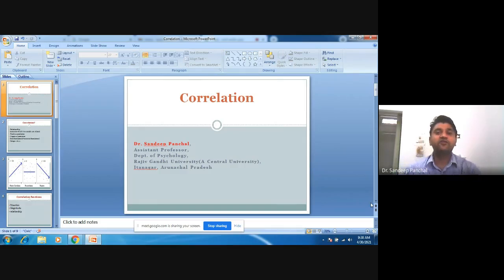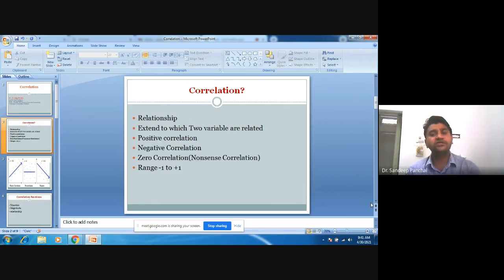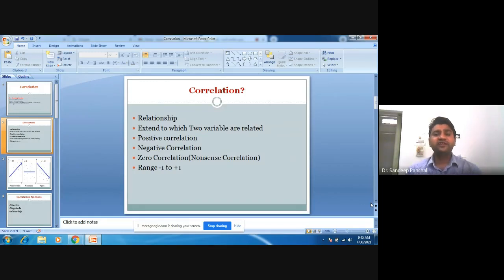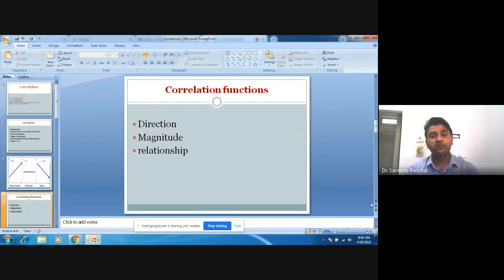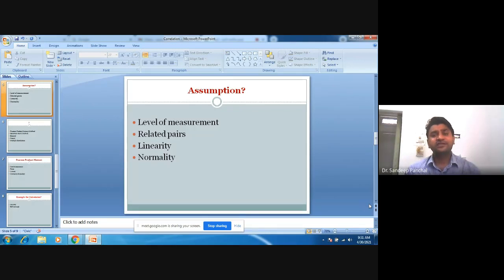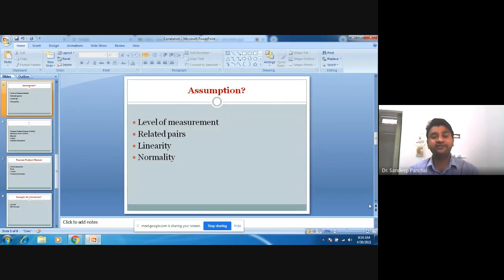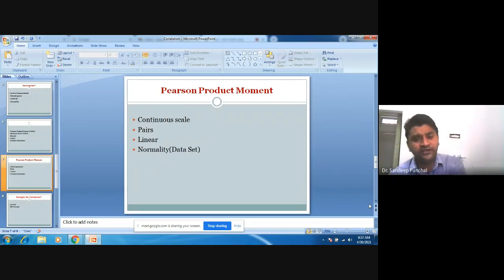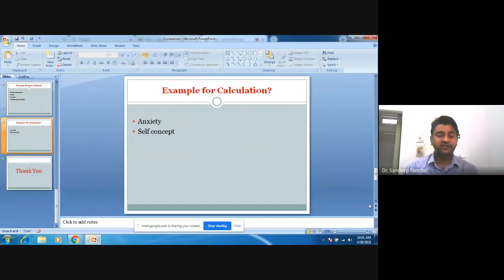Correlation: Basic and its functions, Dr. Sandeep Panchal